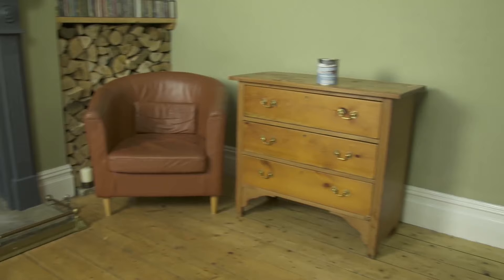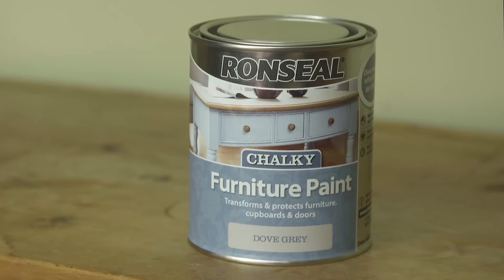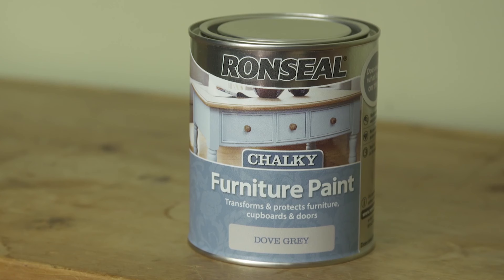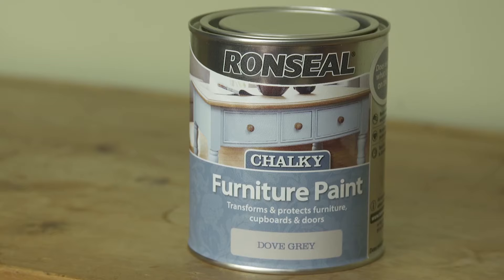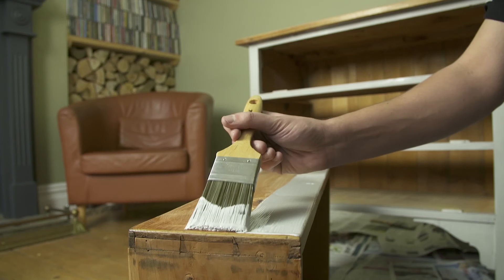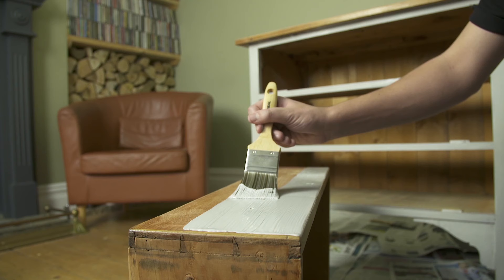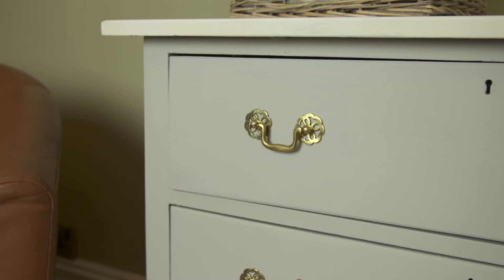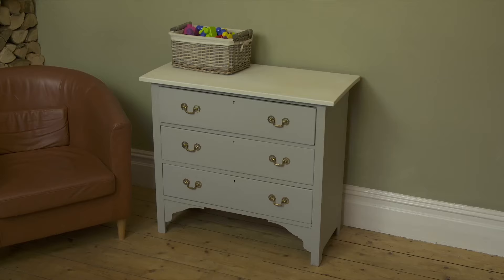How to Upcycle Your Old Furniture with Wickes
Upcycling is a great way to breathe new life into old furniture. Not only do you save money but you'll also have a unique piece of furniture that no one else has. Learn how to upcycle your old furniture with these three simple steps from one of our Wickes experts.

How to upcycle your old furniture:

1. Sand down your furniture at the venules parts to help the paint stick.
2. Wipe your furniture with a damp cloth to remove any dust, then leave to dry.
3. Paint your furniture using two coats of paint, leaving four hours between each coat.